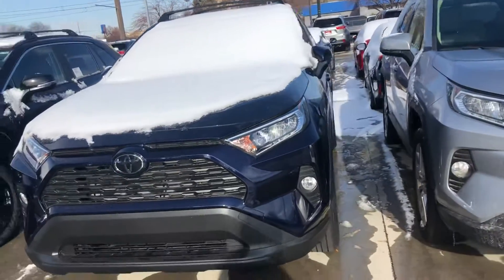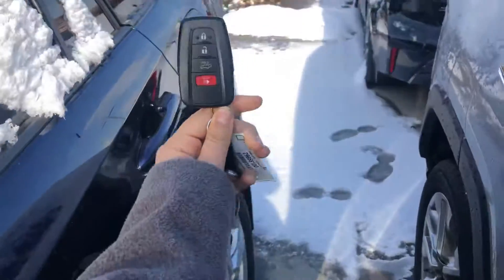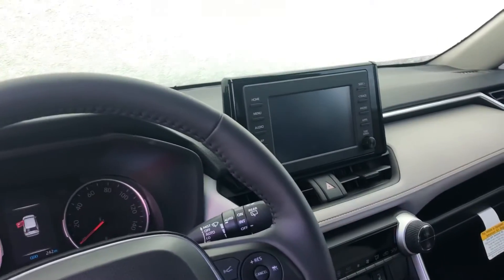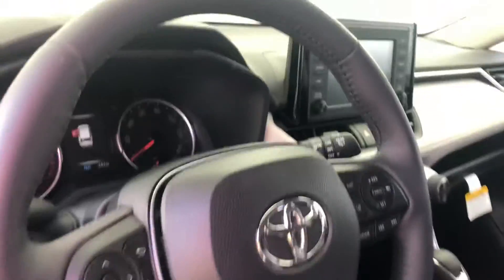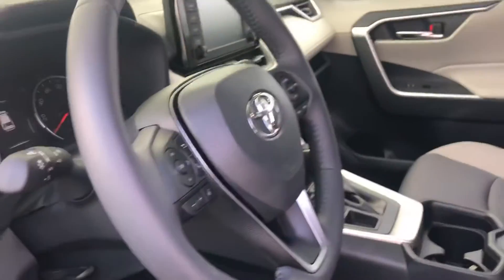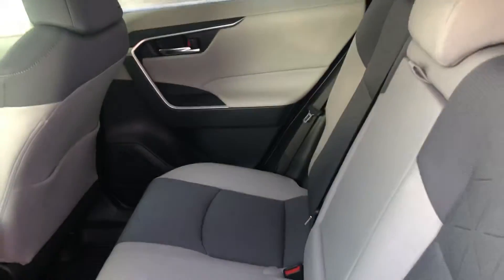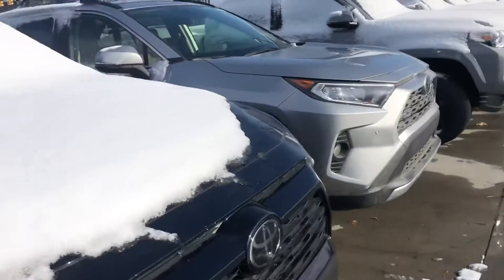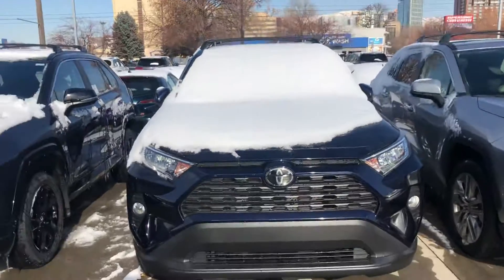2019 Rav4 XLE